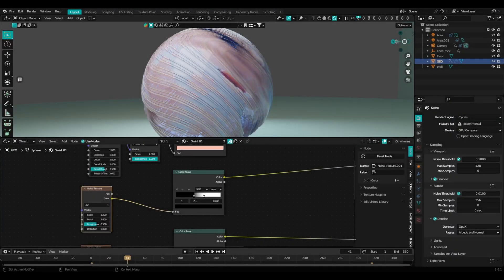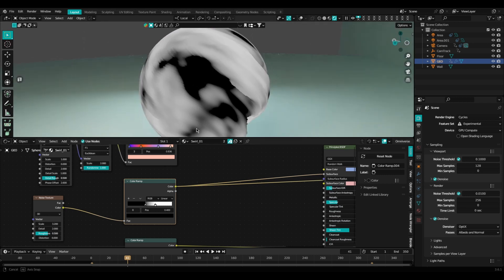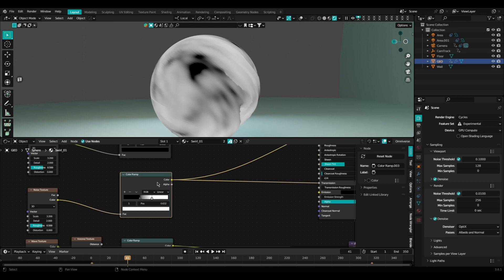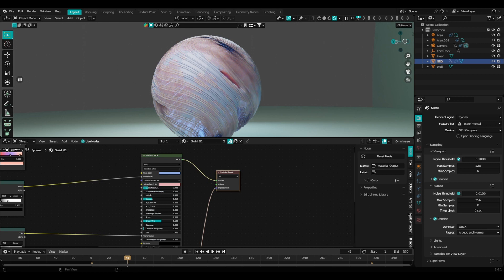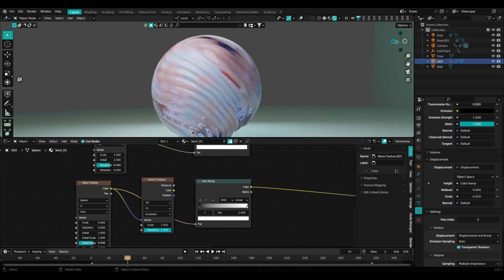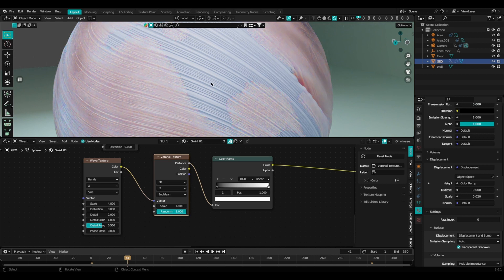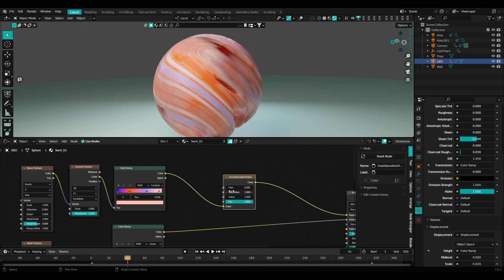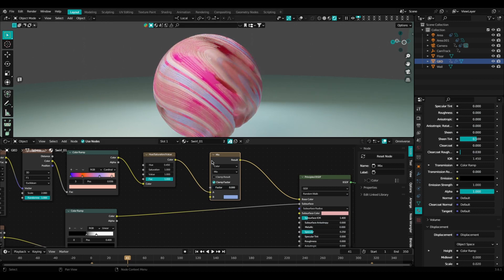Candy Material Overview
Here's an overview/tutorial of a shader I featured in a geometry nodes tutorial. Here's a link to the node tree

I appreciate all the support, any suggestions or comments leave them down below. Are you stuck, can't find a solution to a problem in blender? Let me know and I may create a tutorial covering the subject.